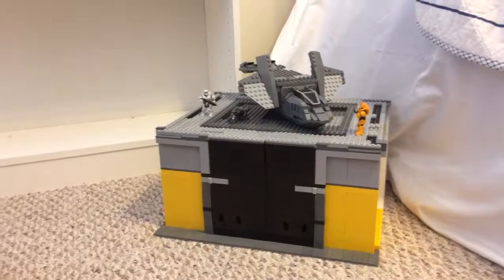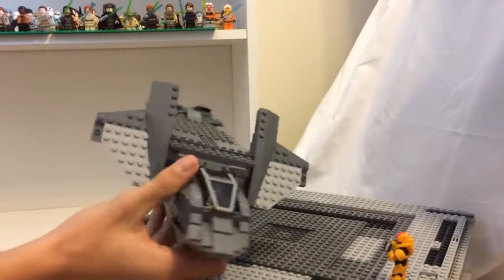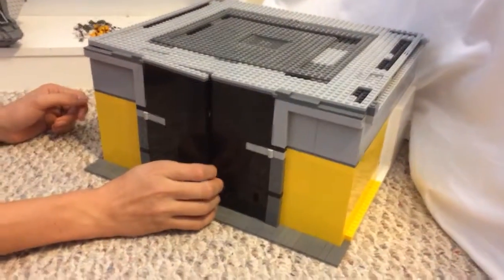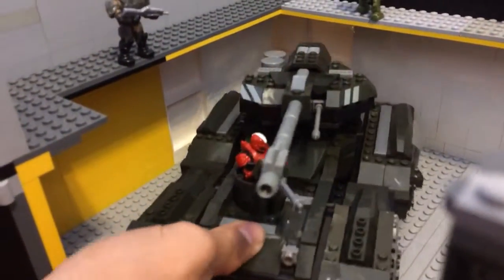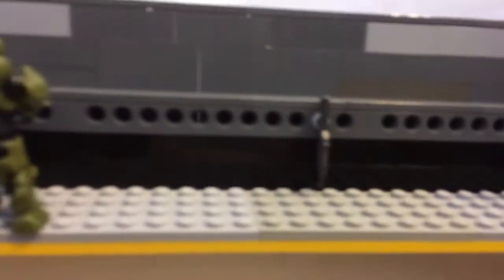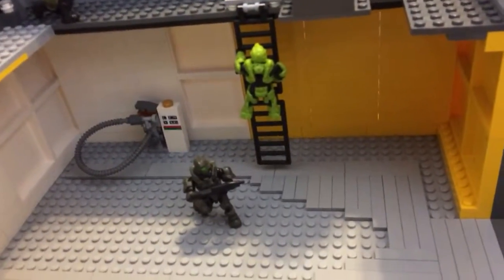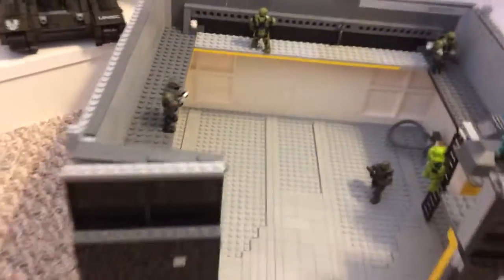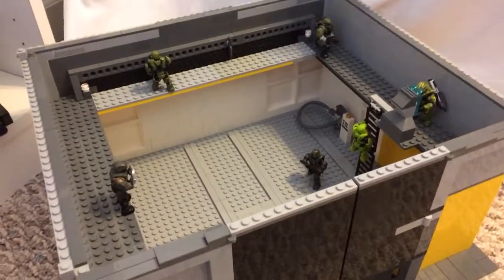LEGO Halo Vehicle Base MOC